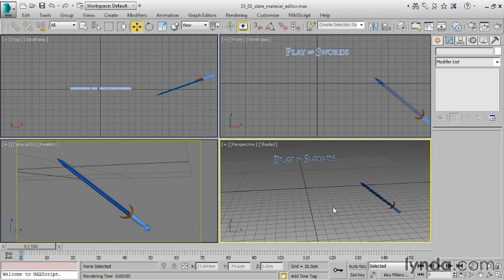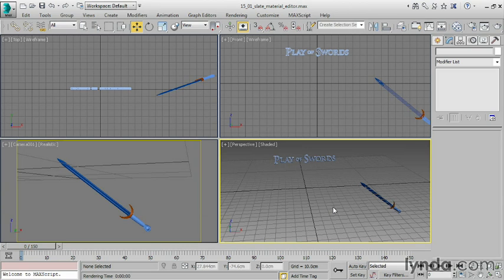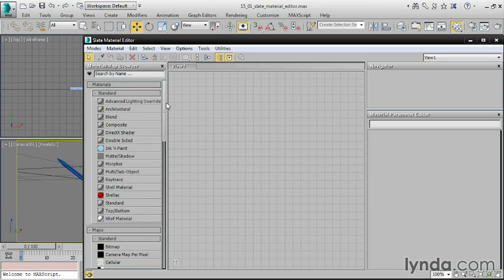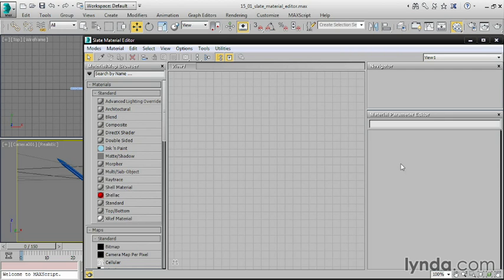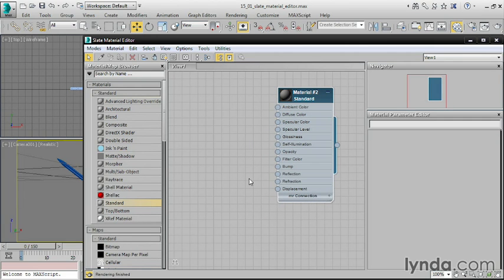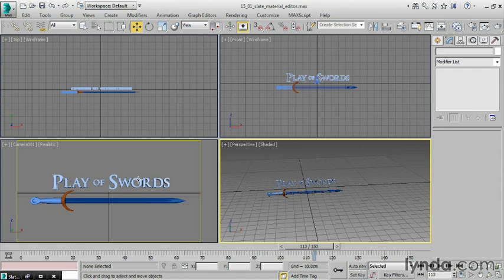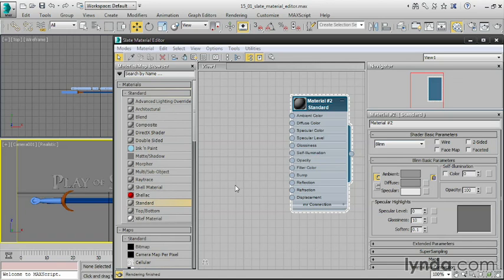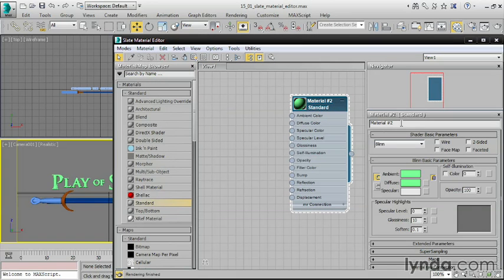3ds Max 2015 Essential Training #125 slate